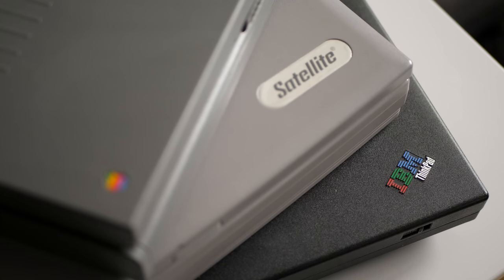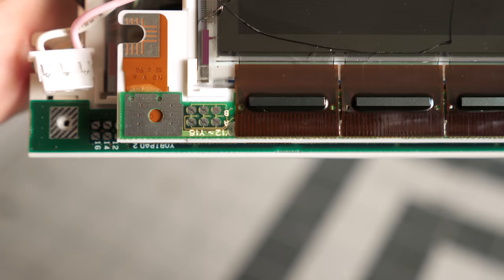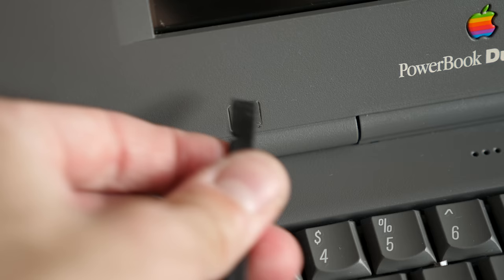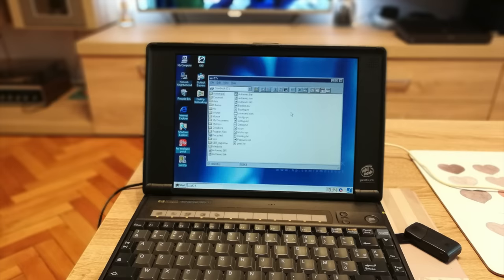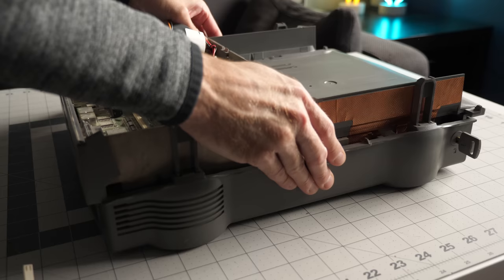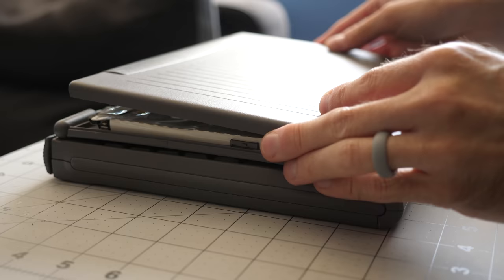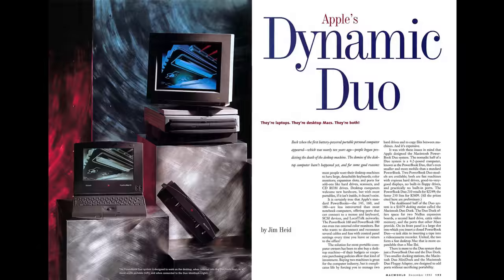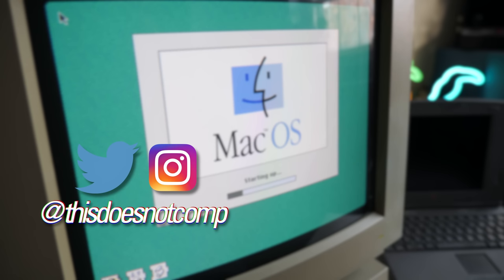Apple PowerBook Duo: The Laptop That Was Also a Desktop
In the early 1990's, there was an industry trend to make laptops smaller and lighter. These so-called subnotebooks often resulted in a compromise between portability and practicality. Apple's PowerBook Duo series, however, tried to do everything.

PC Magazine, April 14, 1992.
PC Magazine, September 28, 1993.
Computerworld, August 15, 1994.
MacUser, December 1992.
Macworld, December 1992.
Macworld, December 1993.
Macintosh Duo System Developer Note, November 1992.
The Apple Catalog, Spring 1993.
MacUser, November 1995.
The Apple Catalog, Fall 1993.
MacUser, December 1993.